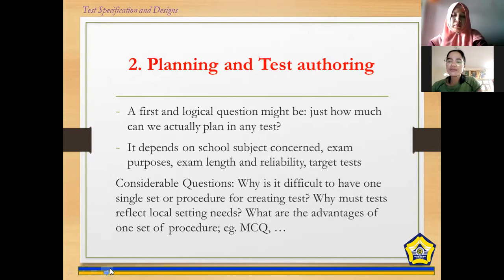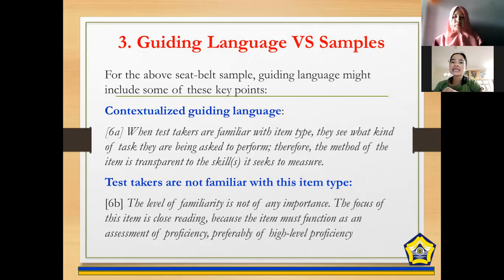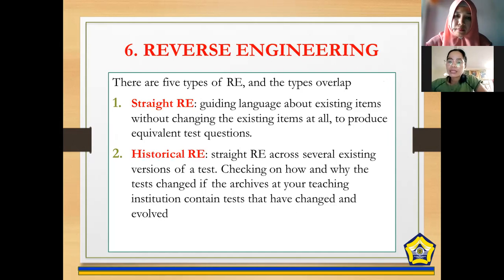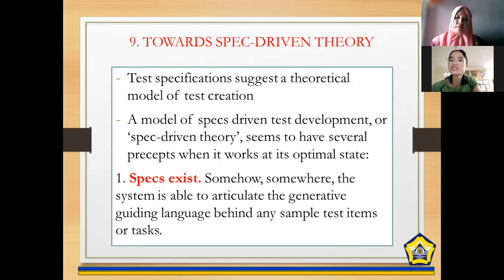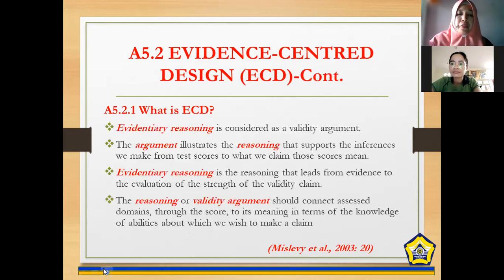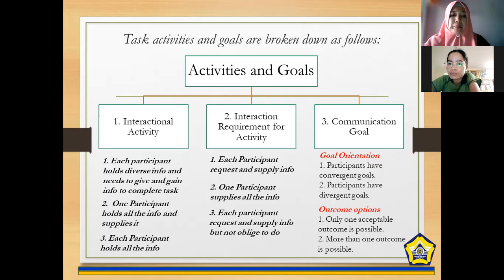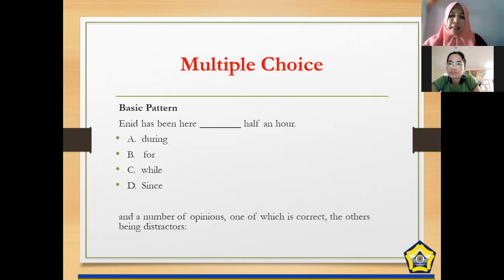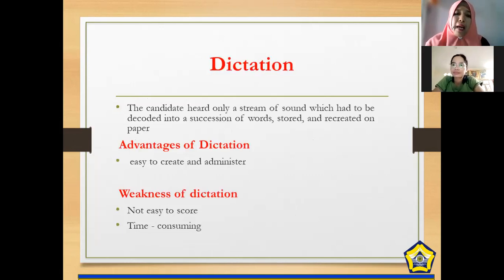ELT Assessment and Innovation (Group presenters: SOEURN Chenda & Rida Marlenie)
ELT Assessment and Innovation
Lecturer : Dr. Wisma Yunita,M.Pd
Test Specification & Designs, Writing Items & Tasks (Fulcher and Davidson) Test Techniques &Testing Overall Ability (Hughes)